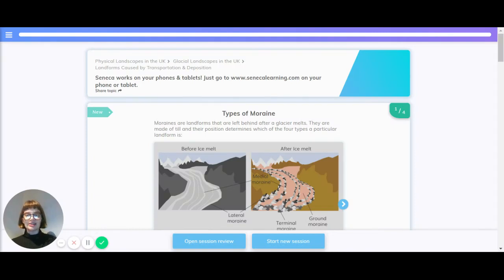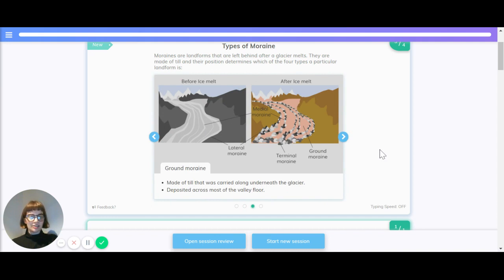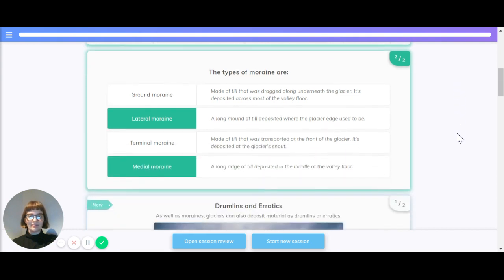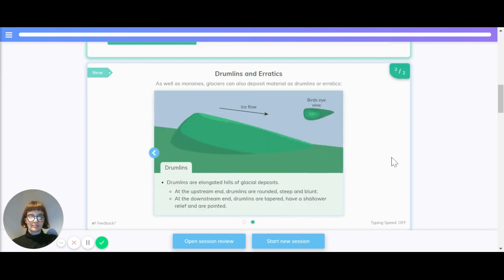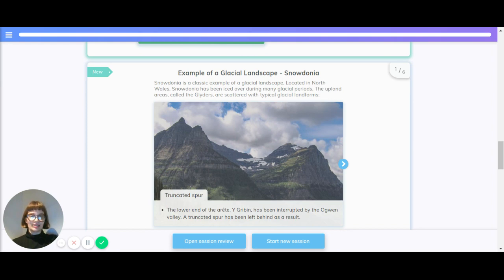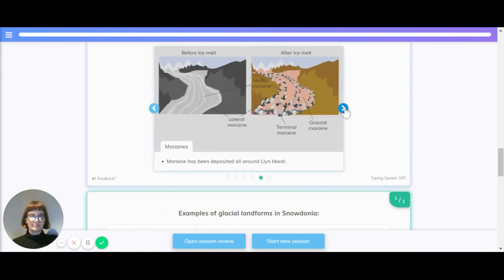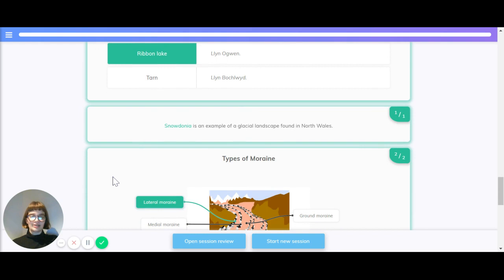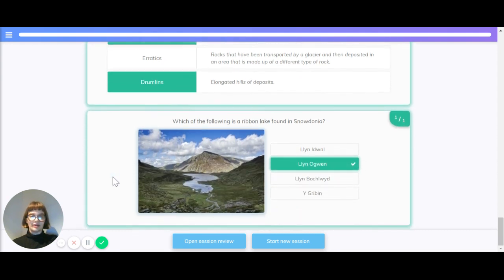GCSE Geography - Landforms of Glacial Deposition & Snowdonia Case Study - Seneca - Learn 2x Faster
Catherine looks at landforms of glacial deposition and a case study on Snowdonia for your GCSE Geography exam. In this episode, she will look at different landforms that result from glacial deposition, and the different landforms seen in Snowdonia in Wales.